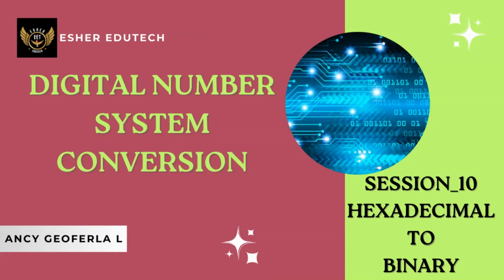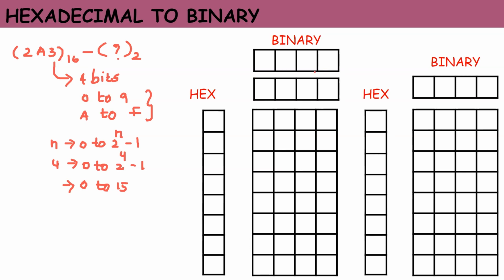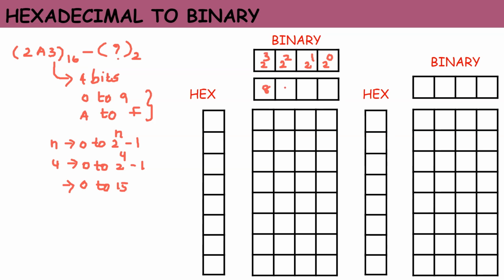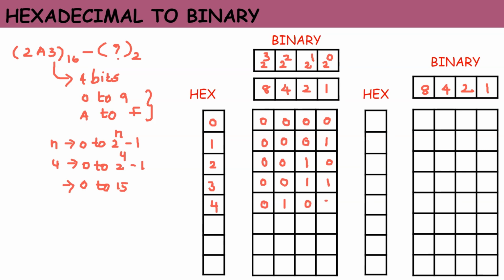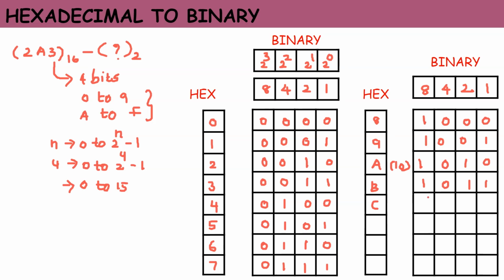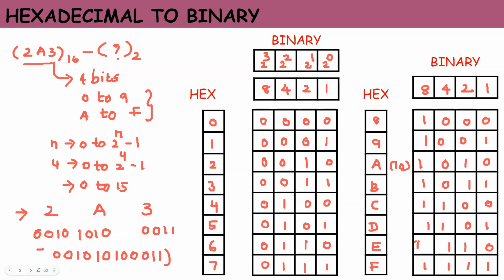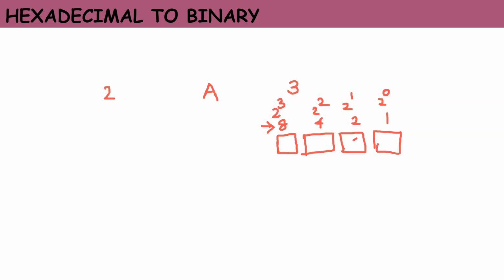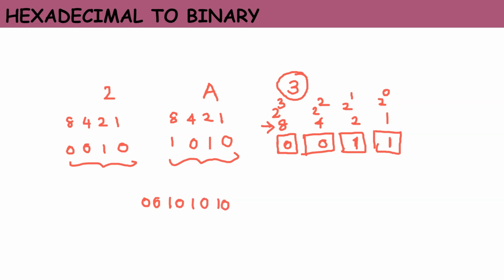10_HEXADECIMAL TO BINARY CONVERSION | DIGITAL NUMBER SYSTEM CONVERSION